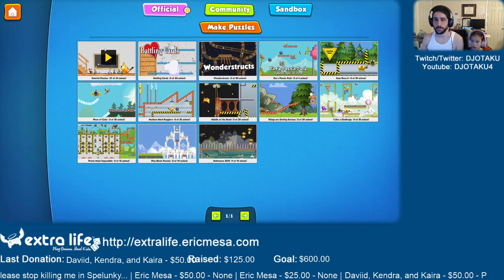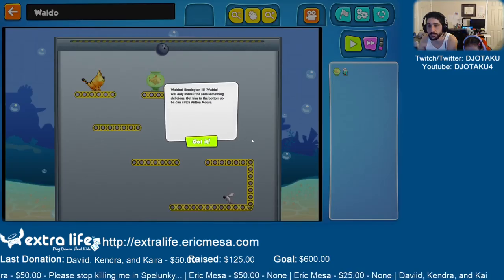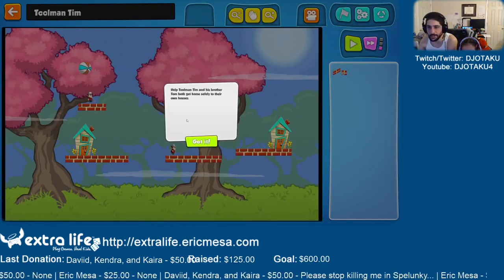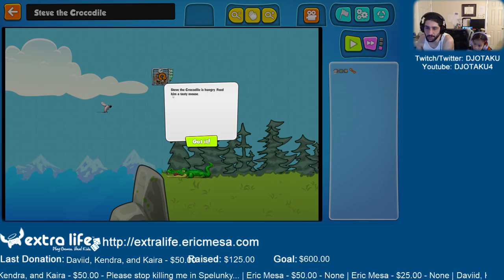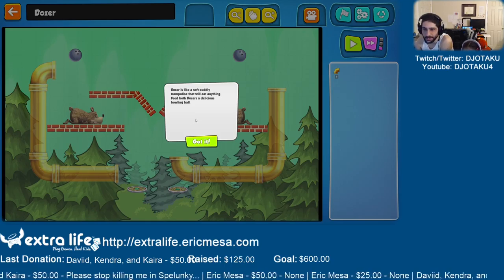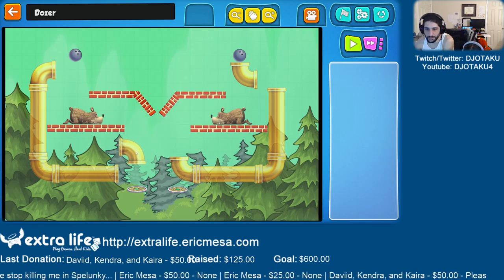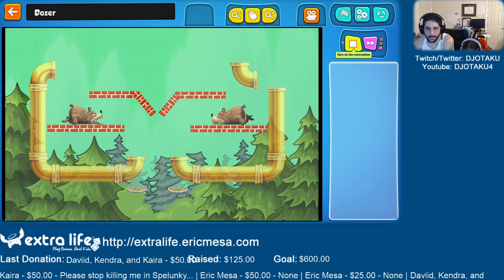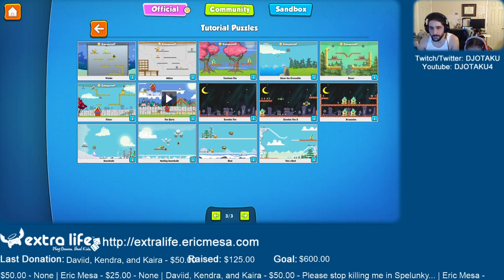ExtraLife: Eric Plays Contraption Maker Ep 17 - Solving Puzzles with Stella